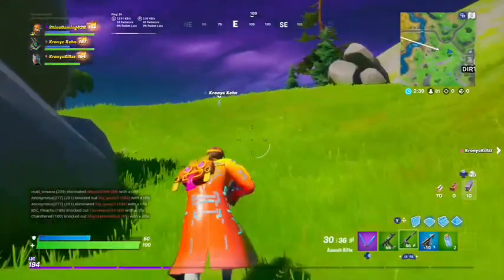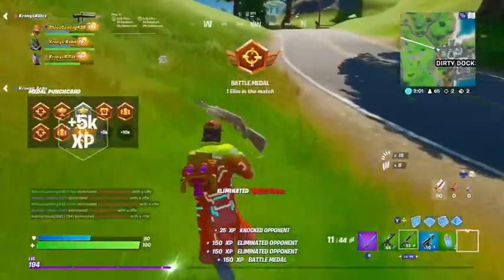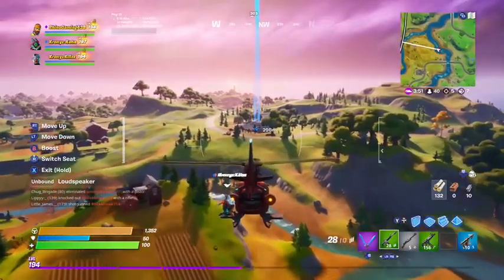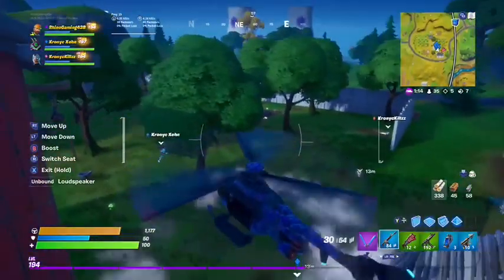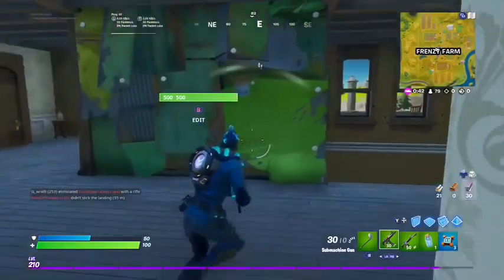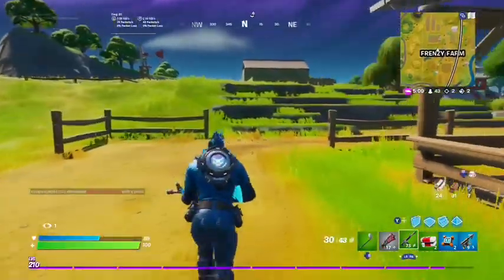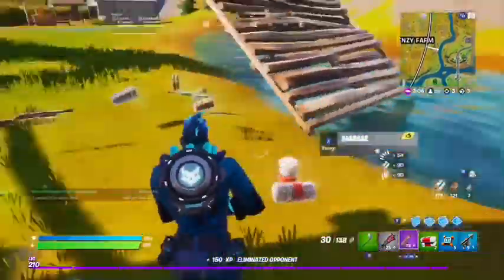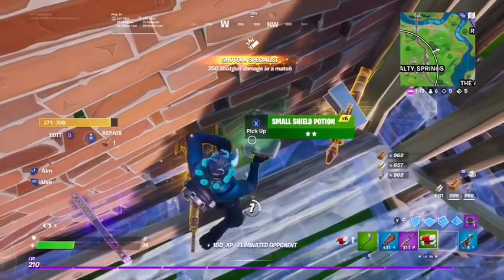RANKING EVERY CHAPTER 2 SEASON 2 BACKBLING IN FORTNITE | Worst to Best Season 2 Backblings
Today’s in Fortnite, we will be ranking every Fortnite Chapter 2 Season 2 Backblings from worst to best. This includes Backblings that were sold with a skin in the item shop, battle pass, bundles/packs and currently unreleased backblings from this season. Reminder, this list is a combination of my own opinion as well as the communities opinions with a lot of these skins. It means a lot, Thankyou so much guys.
Makes a variety of cheap but reliable content and is a funny kid:

Use my creator code RhinoGamingYT if you want to support me :)

Feel free to check out my versatile SPOTIFY playlist if you like music like I do:

Feel free to check out my Google+ page to see my latest content and history on things I have seen or viewed.

Induced Rhino438